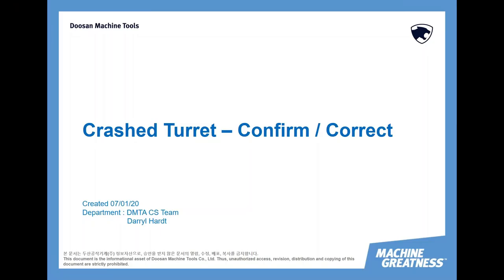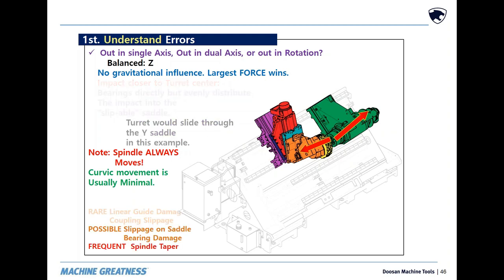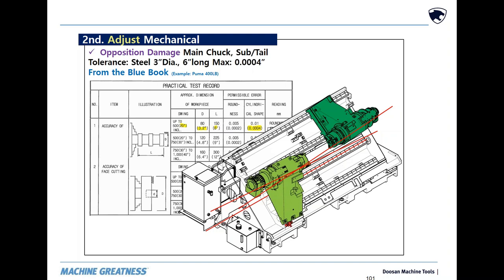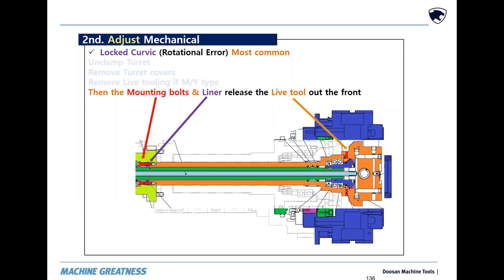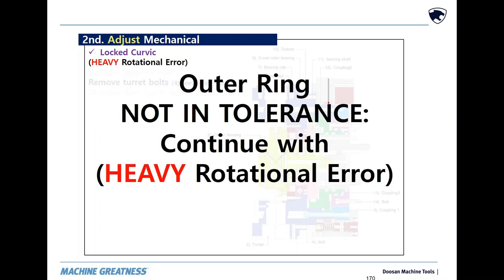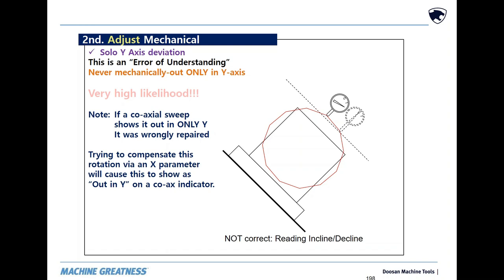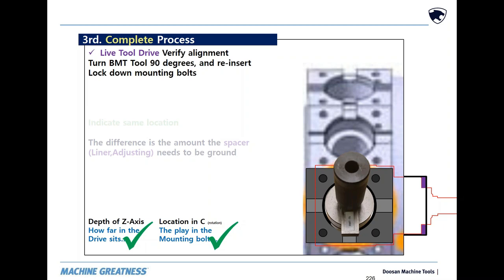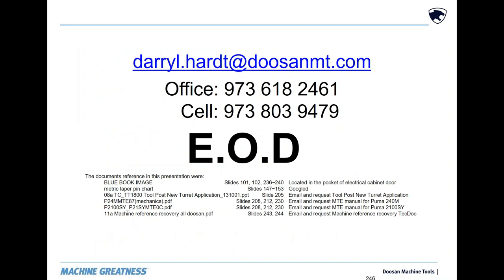Crashed Turret CONFIRM and REPAIR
Detailed alignment process for recovery of a Doosan Machine Tools Horizontal Lathe after it has been crashed.

Understanding the errors:
Physics : Force, Momentum, and Opposition
Out in single Axis, Out in dual Axis, or out in Rotation?
Saddle slide, or internal movement?
Internal and/or External Damage?
Linear guide Damage Understanding (Rare)

Adjusting the Mechanical:
Opposition Damage Main Chuck, Sub/Tail Must be fixed first
Unlocked Curvic (Mechanical Damage) Uncommon to Rare
Locked Curvic (Rotational Error) Most common
Chassis Slip Axial or Rotational Possible
Solo Y Axis deviation Error of understanding Never out only in Y

Complete the Process:
Live Tool Drive Verify alignment
VPF Origin Set Process
Slippage of Coupling Parameters resolve after tightening
Final tuning accuracy Parameters are tighter than mechanical

Supporting Documentation:
11a Machine Reference Recovery all Doosan.pdf

Maintenance Manuals:
P24MMTE87(mechanics).pdf